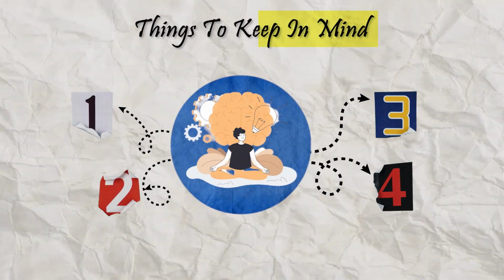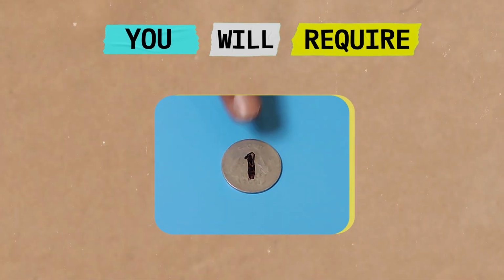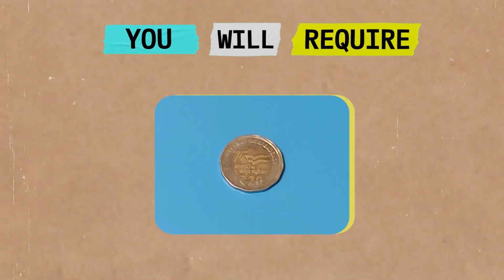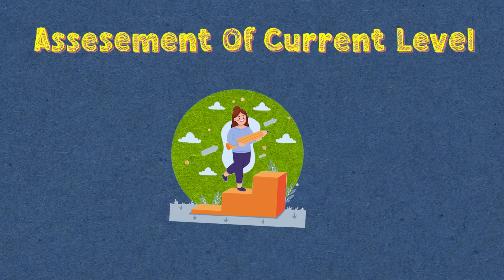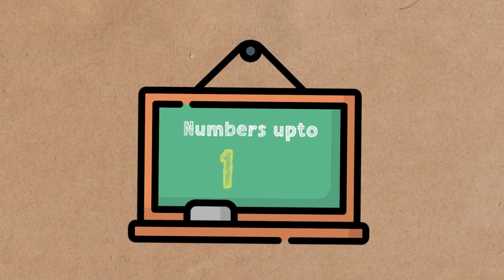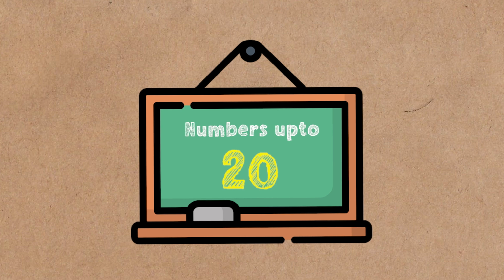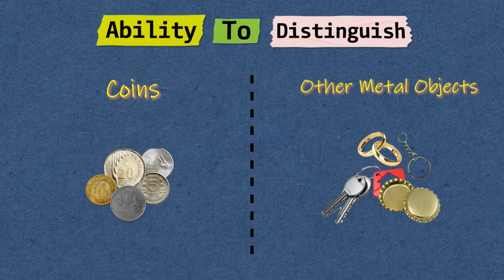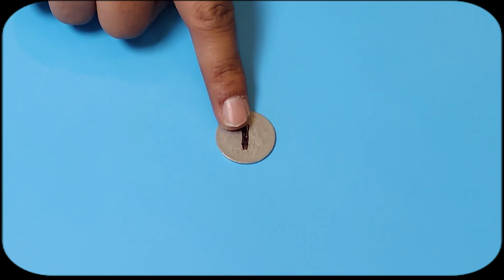Identifying Money for Special Needs Kids: A Guide for Parents & Teachers | Money concept | coins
functional academics for special children: Money identification of coin | money concept | cwsn

Welcome to our comprehensive guide on identifying money for special needs kids! In this informative video, we will explore effective strategies and practical tips for parents and teachers to help children with special needs learn about money recognition and management. Discover fun activities, visual aids, and engaging techniques that make learning about coins and bills enjoyable and accessible for all children.

Whether you're a parent looking to support your child's financial literacy or a teacher seeking innovative methods to include special needs students in money-related lessons, this video is for you! Join us as we break down the essential concepts of money identification and provide resources to enhance your teaching toolkit.

Key topics covered in this video:
- Understanding the importance of money identification for special needs children
- Effective learning strategies tailored for diverse learning styles
- Creative activities to reinforce money recognition skills
- Tips for creating a supportive learning environment

Empower your children with the skills they need to navigate the world of money confidently!

Functional academics
money concept
money identification
learning ladder
special Education
special children
special needs
children with special needs
how to teach a special need child to identify money
money identification for special needs
life skills
life skill training
financial education
autism
special education
money management tips
Learning ladder